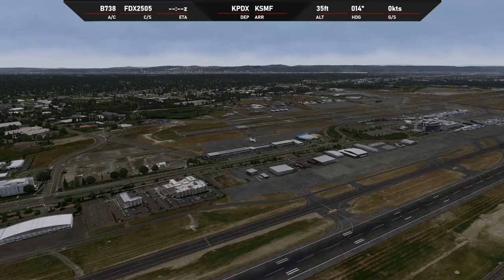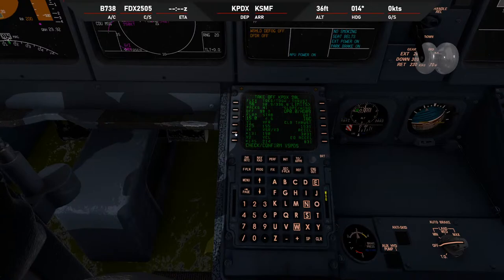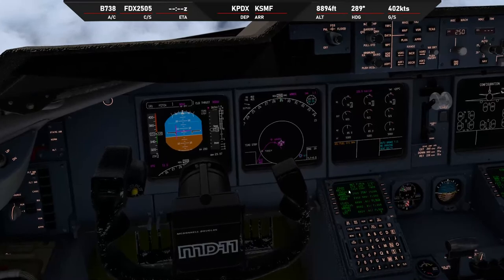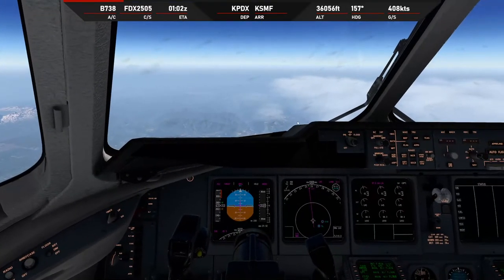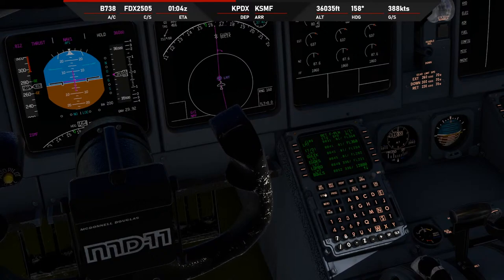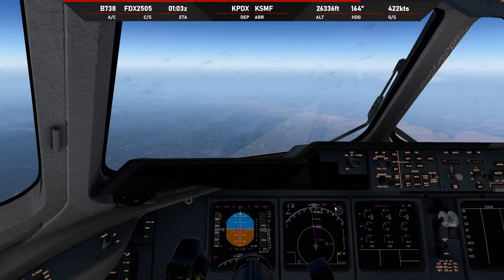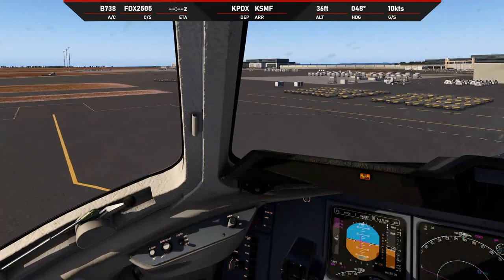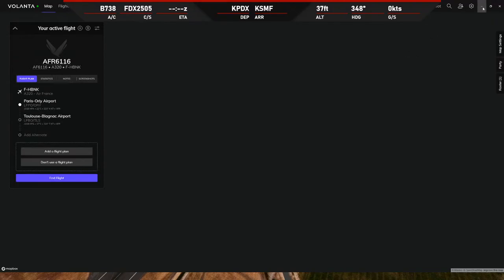RotateSim MD-11 Tutorial | Volanta Experience | X-Plane 11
In this X-Plane 11 live stream, we take the RotateSim MD-11 on a cargo delivery mission from Portaland International (KPDX) to Sacremento International (KSMF). This live stream will serve as a -  How to Fly the RotateSim MD-11 for X-Plane 11- tutorial. Additionally, we will be using Volanta for flight planning and tracking during this stream hopefully to show you its features and how to use it to plan flights.

rotate md 11 tutorial
rotate md 11 x plane 11 tutorial
rotatesim md 11 tutorial
rotatesim md11 review